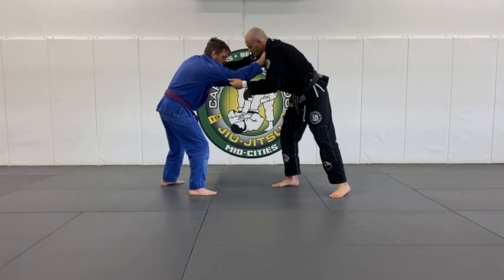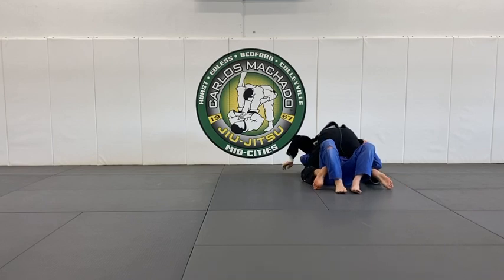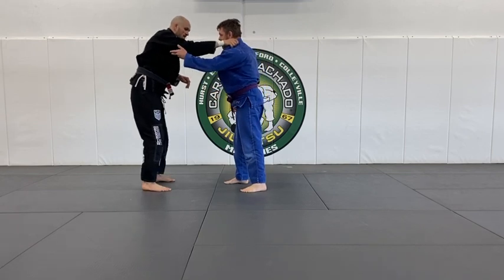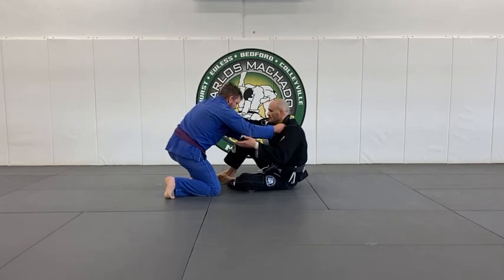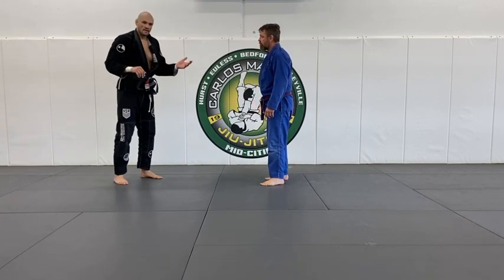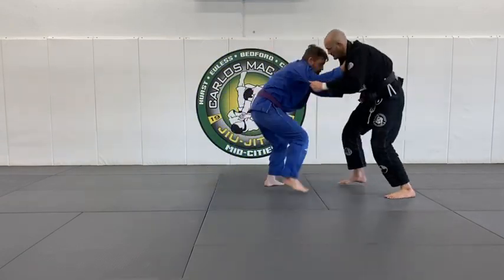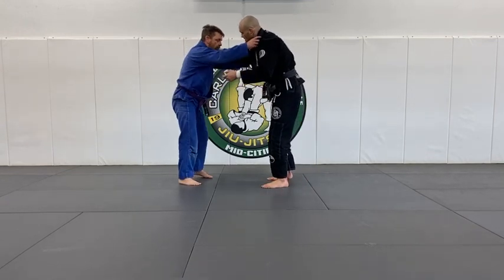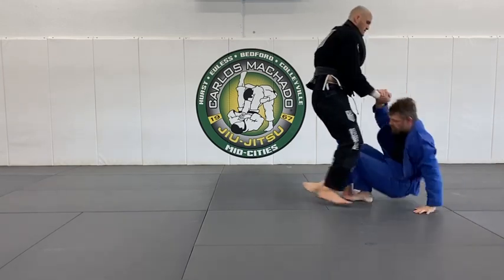The Jean Jacques Machado Hook Snap Takedown by Greg Hamilton BJJ